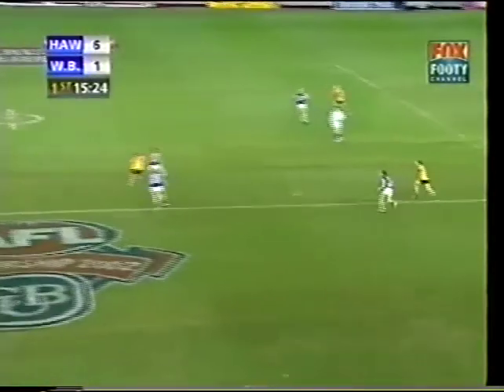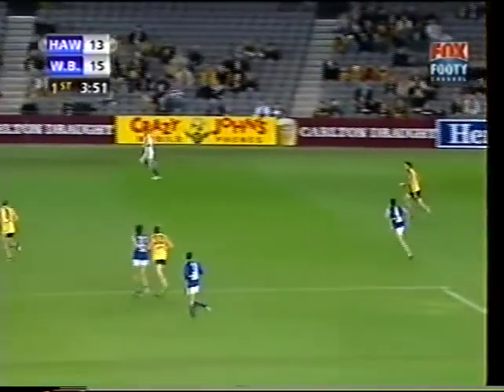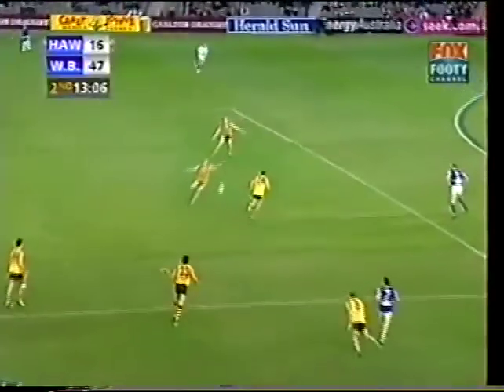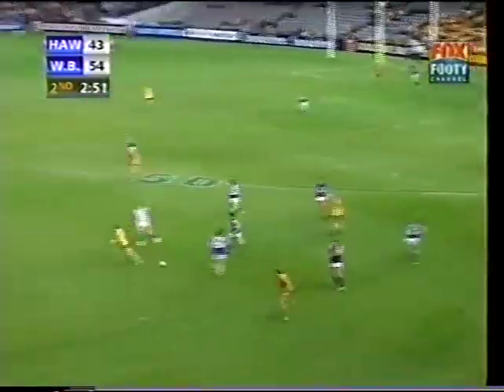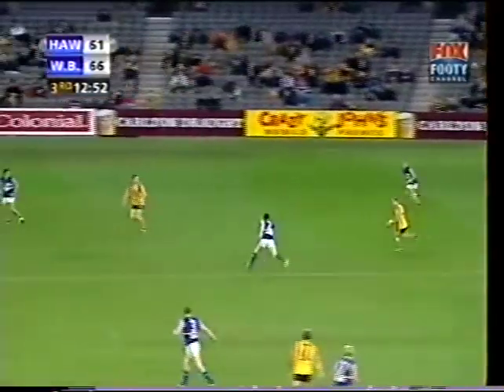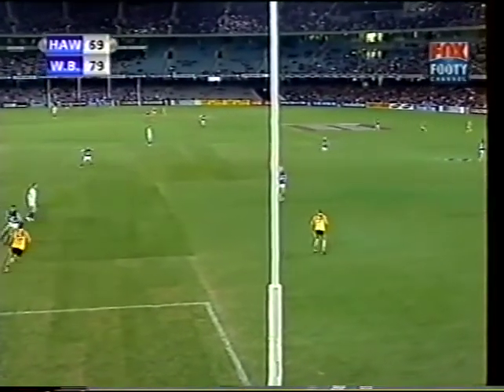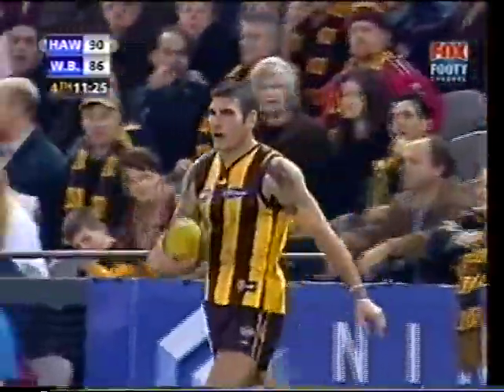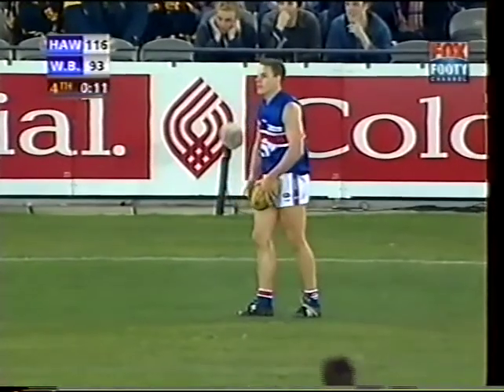2002 Rd 15 Hawthorn v Western Bulldogs